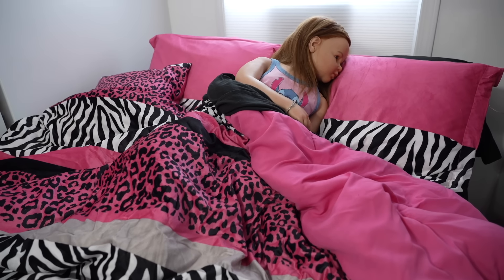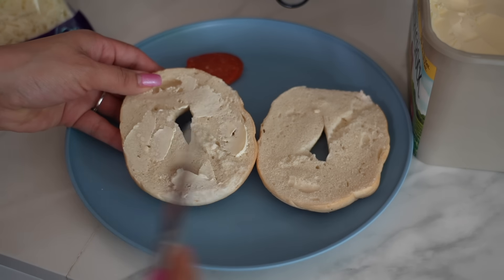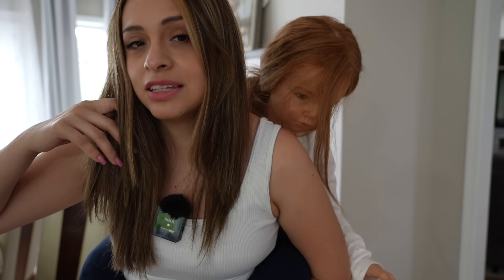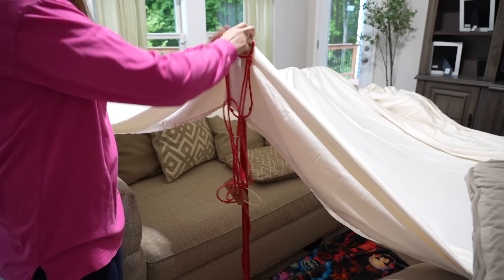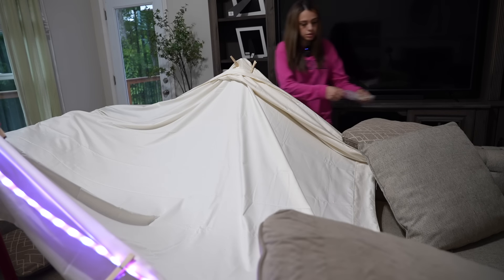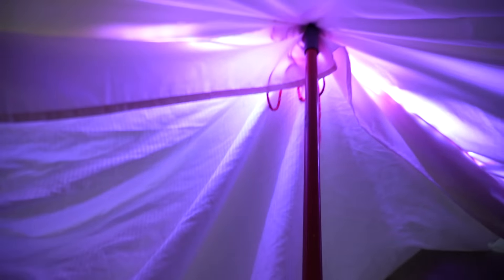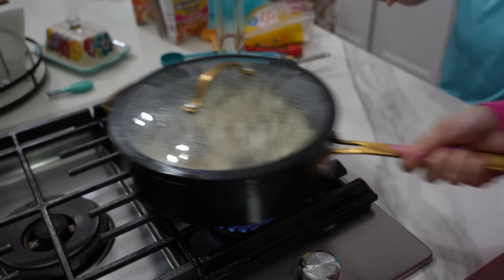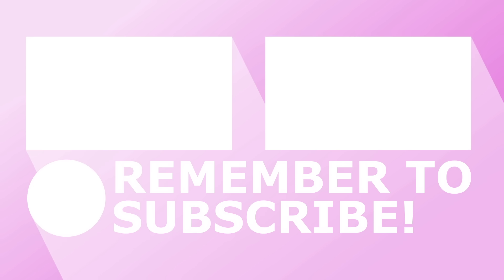Reborn Autumn's Day in the life I built a Huge blanket fort reborn videos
Reborn Autumn's Day in the life spend the day with us I built a Huge blank fort reborn videos